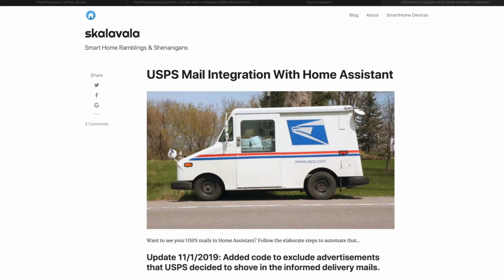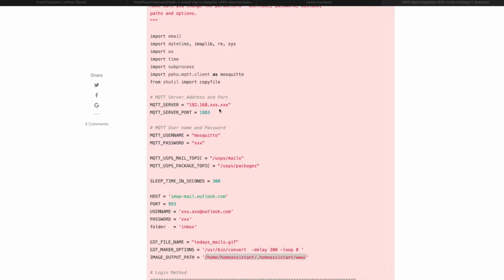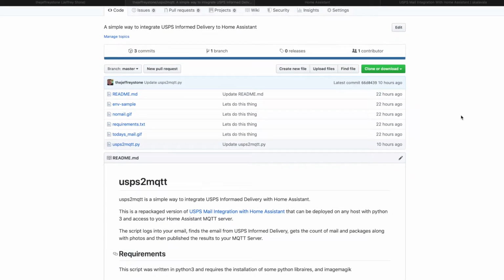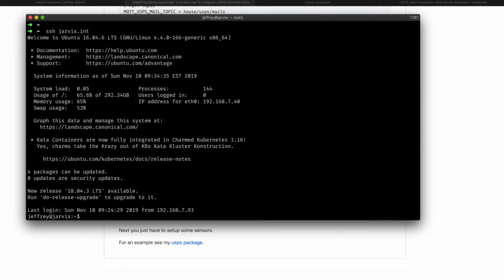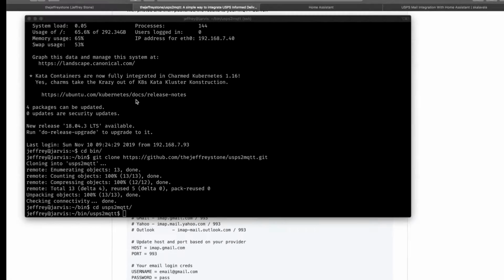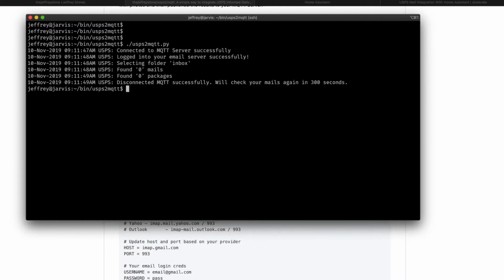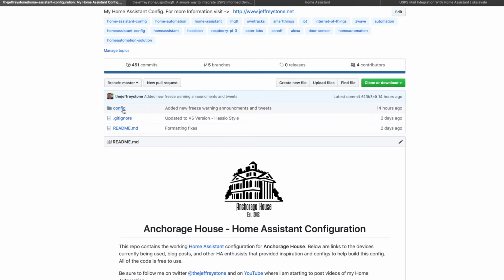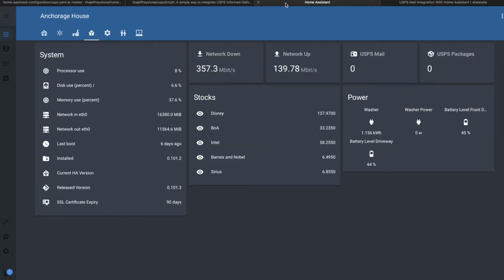USPS Integration In Home Assistant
I recently migrated from Hassbian to Hassio and during the process needed to tweak my USPS integration since I wasn’t sure how to get it to run on hassOS. While that will be a topic for a later video, I figured it would be good to share my current setup for anyone who was looking to integrate USPS with Home Assistant and not knowing how since the official integration has been removed.

The source for my my setup is and the write up is very good. You could follow that doc and be good.

I however, being the tinker-er that I am, made some minor changes that I think makes it easier to maintain.

My Name is Jeff. I am an automator of things, and a huge Home Assistant fan. I also live in a house that tweets.

If you want to follow my house on twitter…it sometimes gets snarky